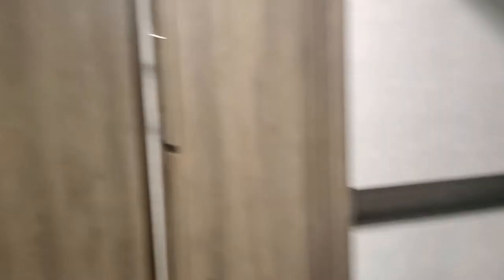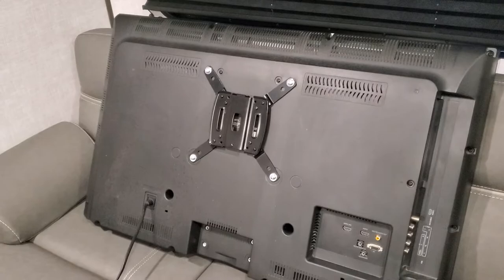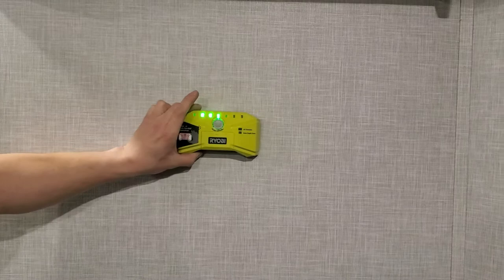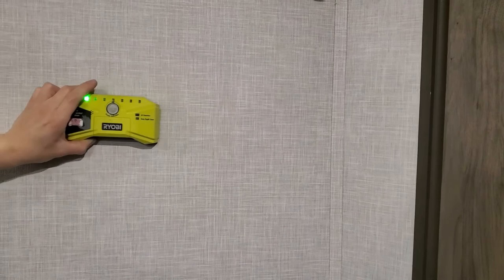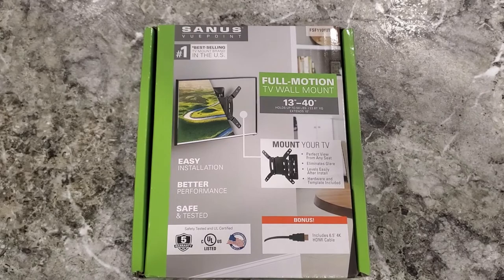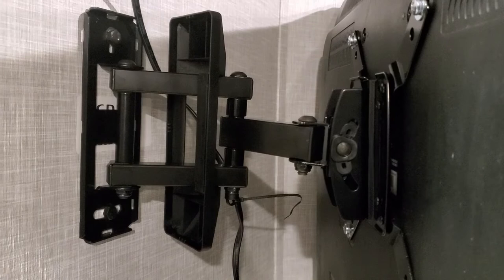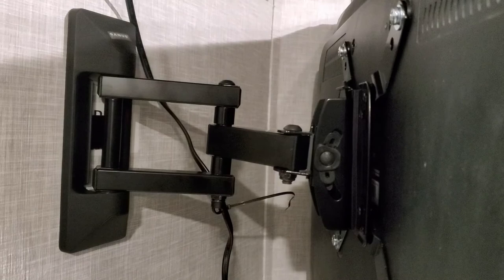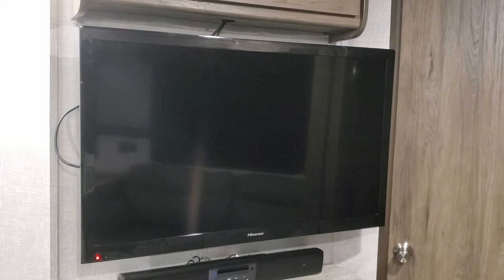How to mount a TV in a travel trailer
Mounting a TV in a travel trailer can be a scary thought but its not that hard